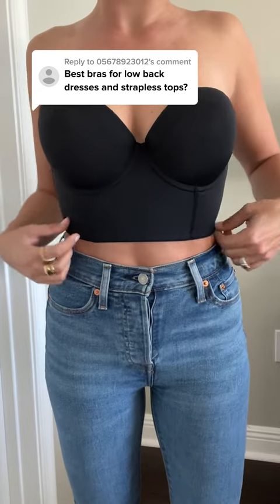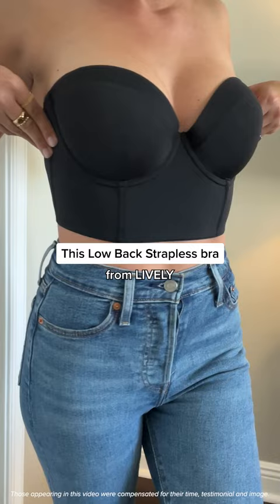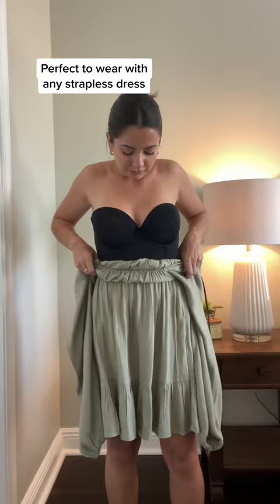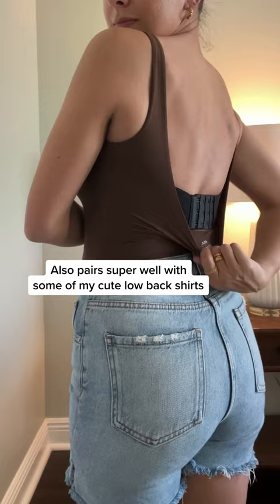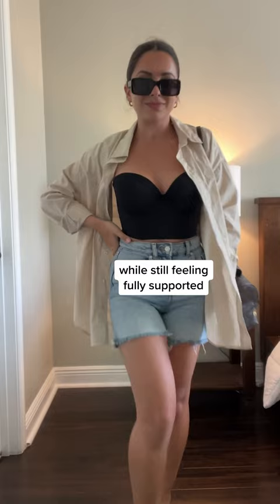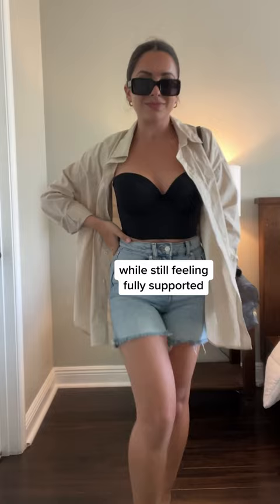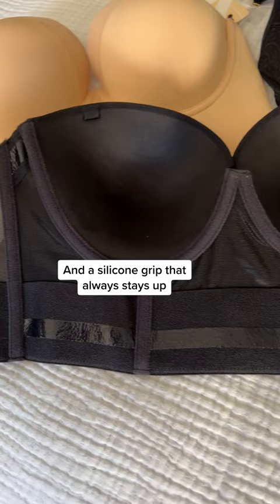Low Back Strapless 3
Chic, sexy, and cool. Meet your style staple for every look this season.